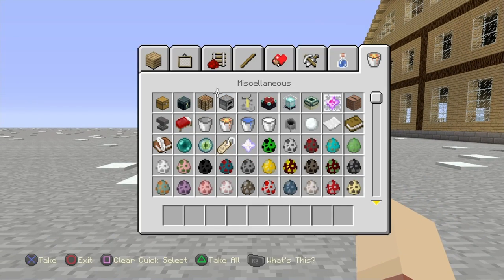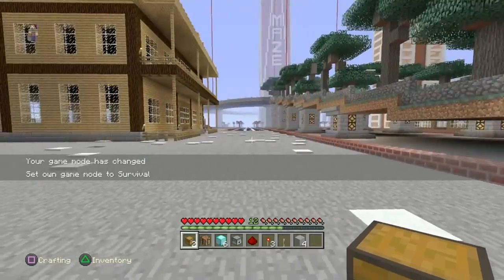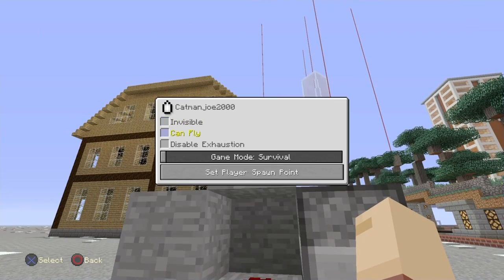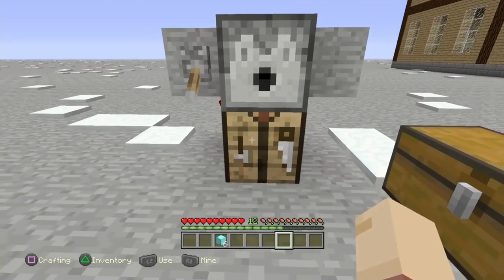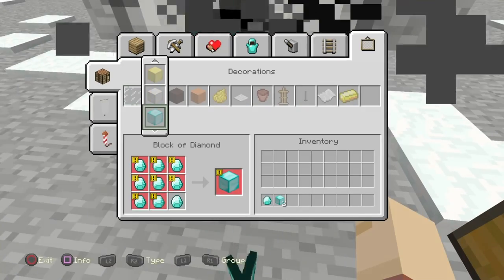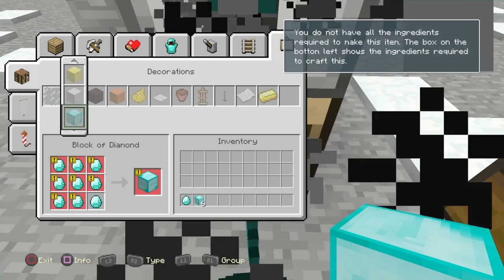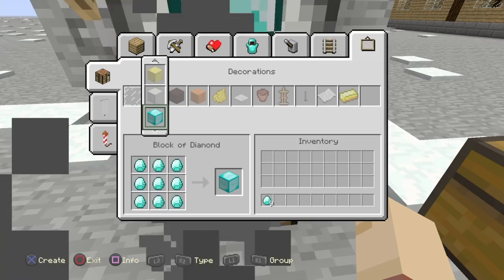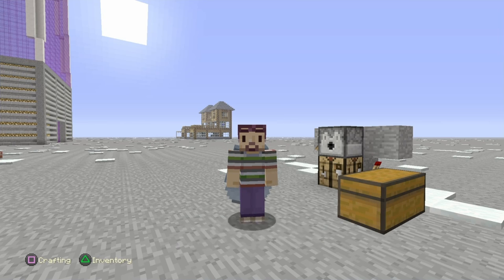Minecraft Xbox / PS - TU69 - DUPLICATION GLITCH - TUTORIAL - NEW + EASY (TU69)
NEW STILL WORKING, MINECRAFT XBOX / PS TU67/TU68/TU69 DUPLICATION GLITCH - THIS IS ONE AWESOME MINECRAFT XBOX 360, XBOX ONE, PS3, PS4 AND PS VITA DUPLICATION GLITCH IN TU67/TU68/TU69 - The new TU69 update meaning title update 69 for Minecraft console. ALSO THE WII U VERSION!

► Welcome to my Minecraft Xbox Survival Tips & Tricks Series which is based from my main Series (Firestone Kingdom). Today I teach you how to use the new DUPLICATION GLITCH in Minecraft XBOX or PS.

2. Like my new video's that come out!
3. Comment on my video's letting me know what you thought of them!
4. There can only be two winner's who will be getting chosen at exactly 10,000 Subscriber's good luck! ( ͡° ͜ʖ ͡°)

Other names used for the glitch depending on what console you use and the update you are in :) -